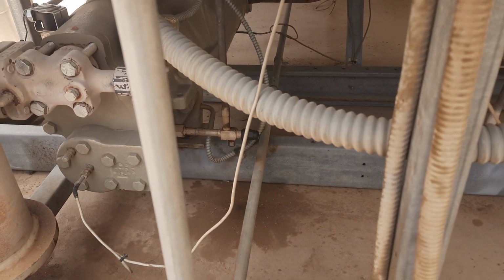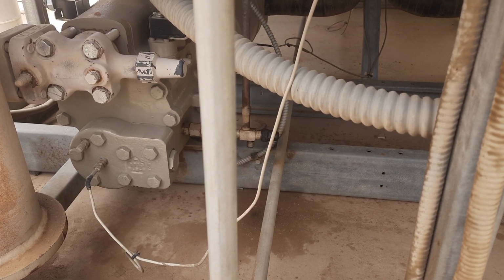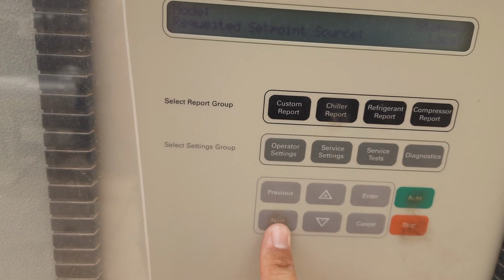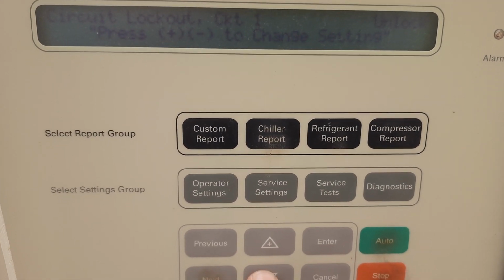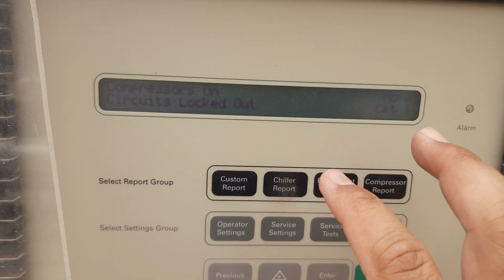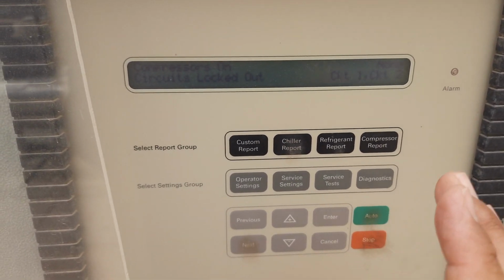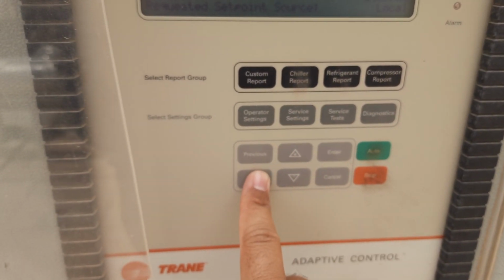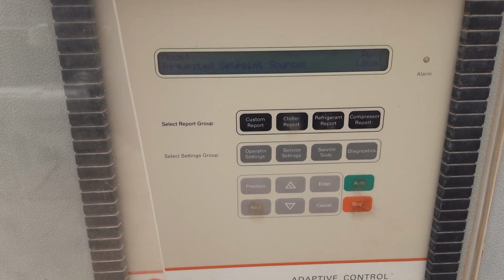How to lock and unlock trane chiller Compressors One By One 😀🙃🙂😀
How to lock and unlock trane chiller Compressor
My YouTube Channel is About HVAC system
HVAC means heating,Ventilation and Air Conditioning System
It's All About Cooling,Heating and Ventilation System
My Aim of making this channel is to help people and those technicians who don't know about the air conditioning system, I want to help all of my viewers who want help in air conditioning system
I also uploaded some vlogs on my Channel and Cricket related videos which I like but my main work is Air Conditioning
When you come to my Channel watch my videos and subscribe My Channel to help me also because I also need your help and for that I shall be very thankful to all of you

I also Have Facebook page you can also follow me there

Thanks for all of yours support

cassette cassett